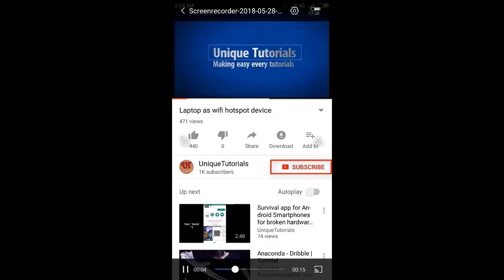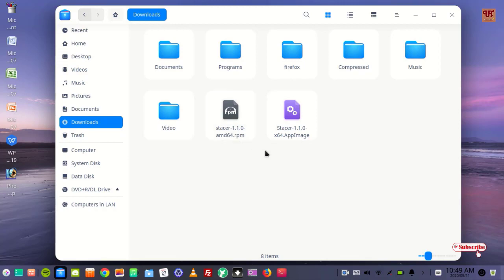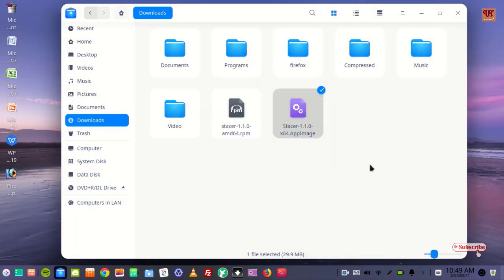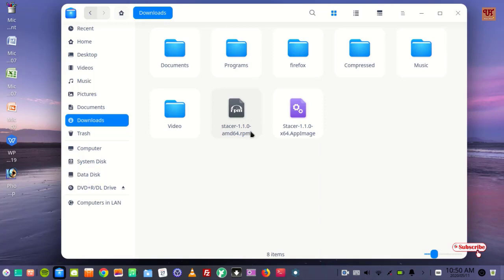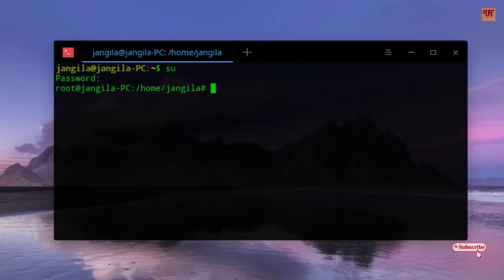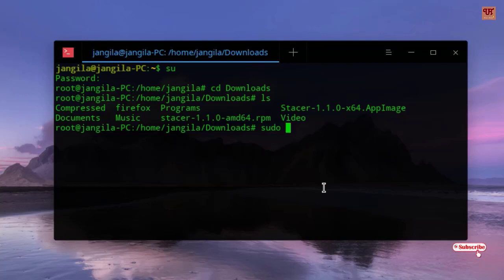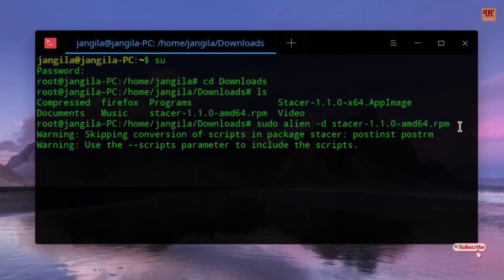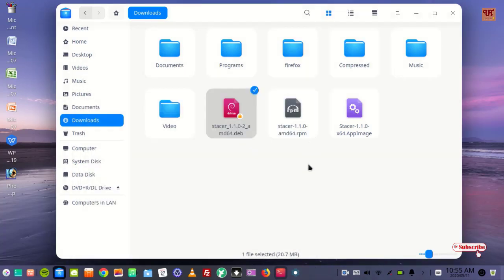How to easily install .Appimage and .rpm files in any Linux Computer ?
This video tutorial is all about How to easily install .Appimage and .rpm files in any Linux Computer .